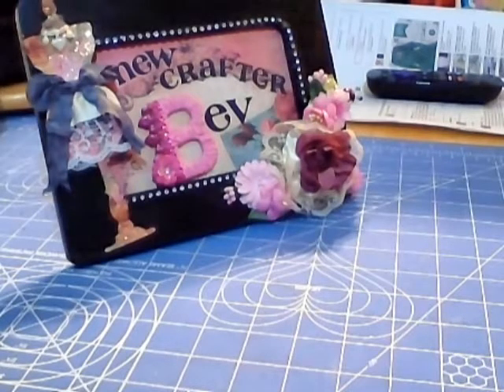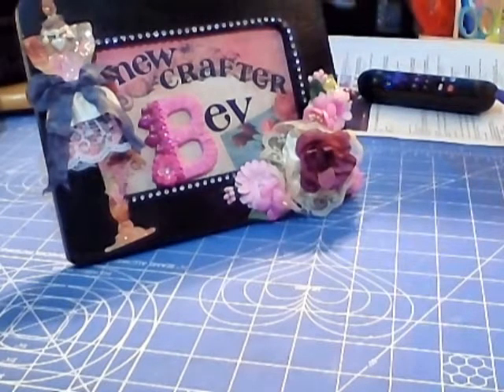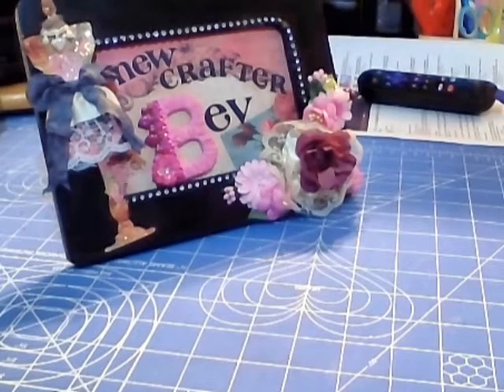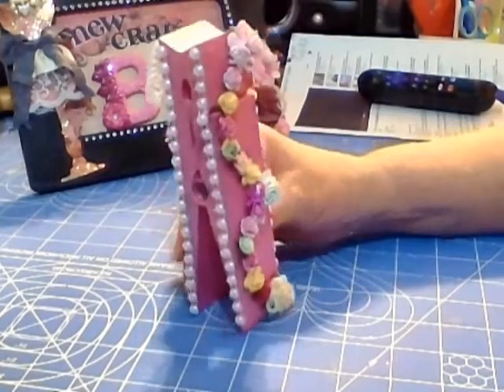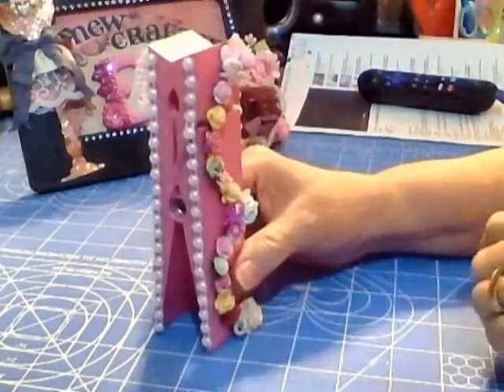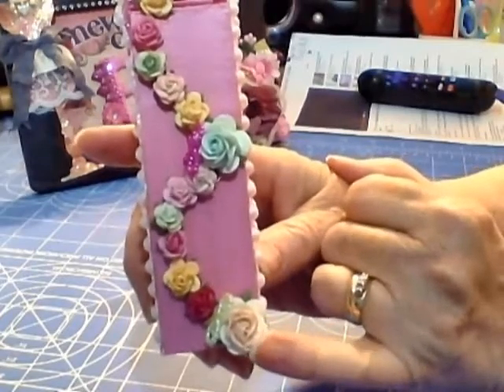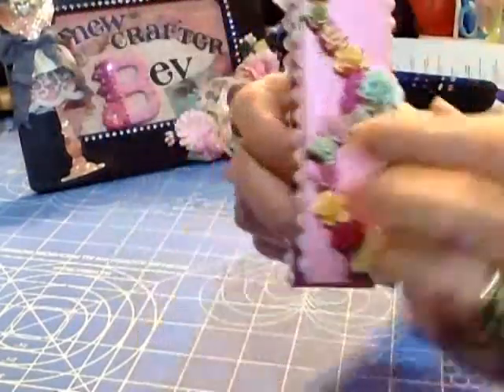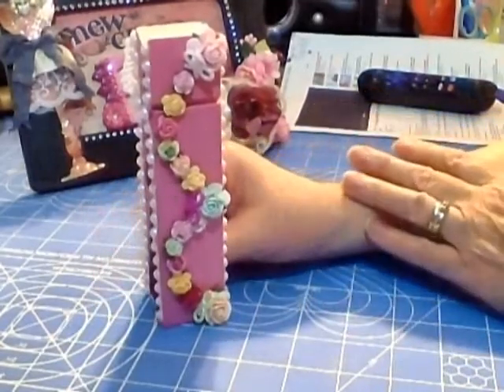VR for Cathy Huckleberry Herbs and Art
Thanks everyone for watching and commenting